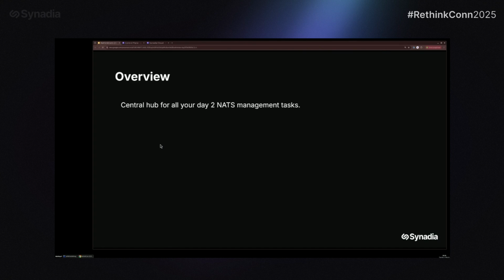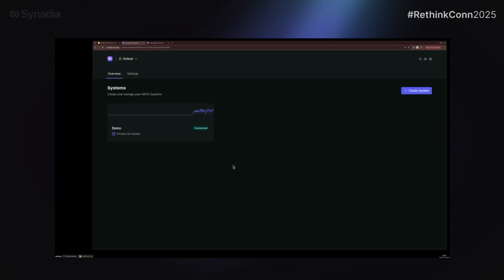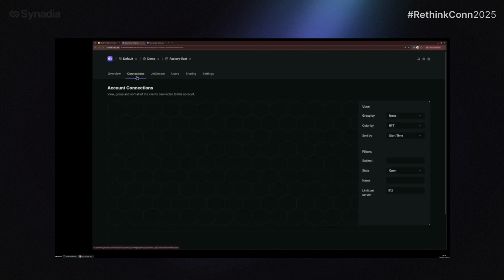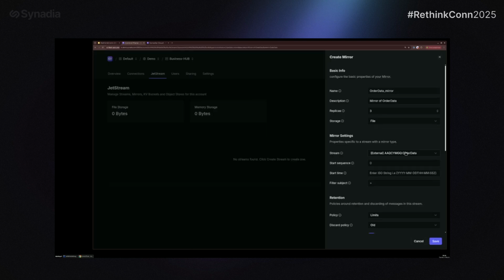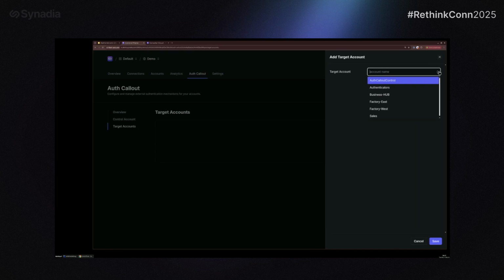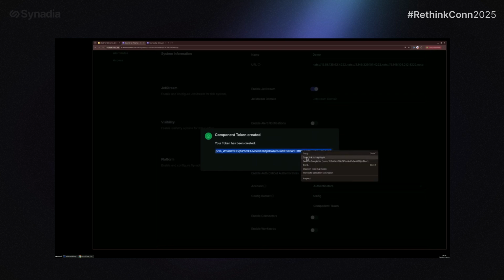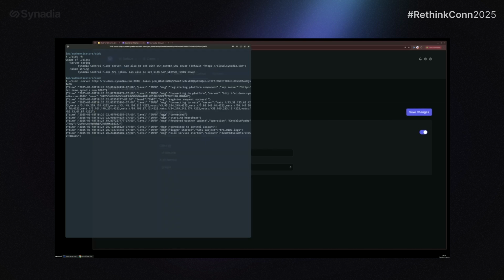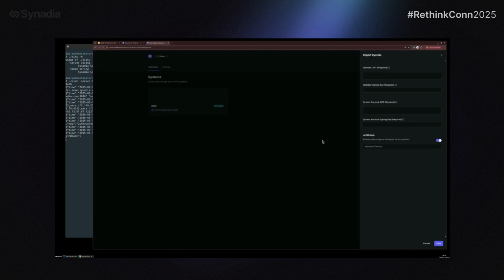Synadia Control Plane Update: Simplifying NATS at Scale